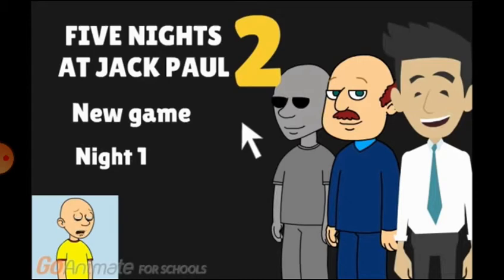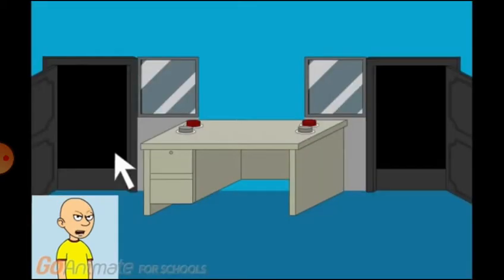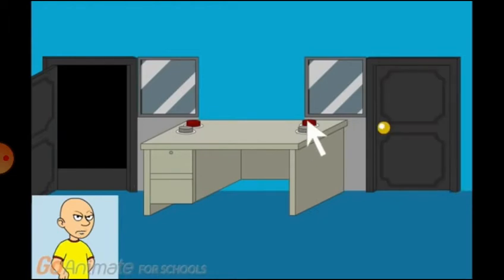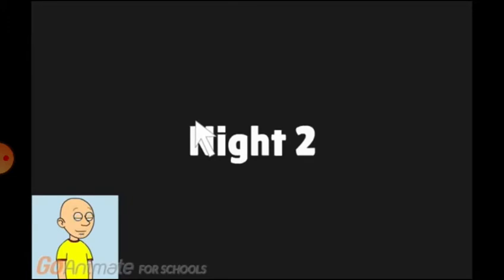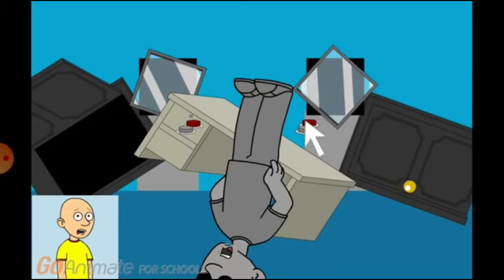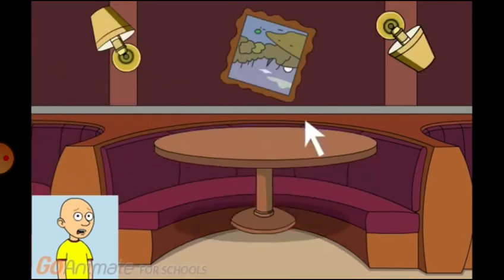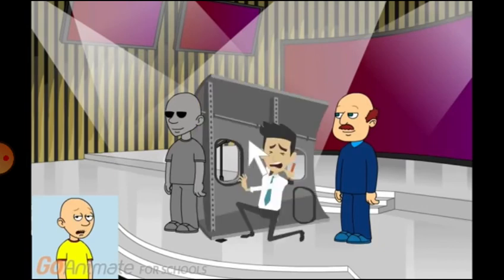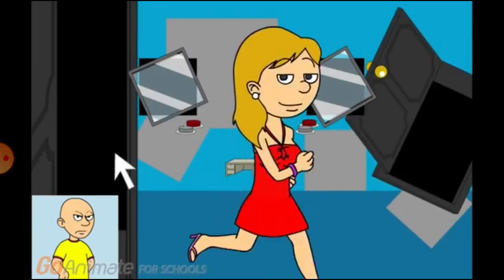Five Nights at Jack Paul 2 Beta version (Feat. Caillou)